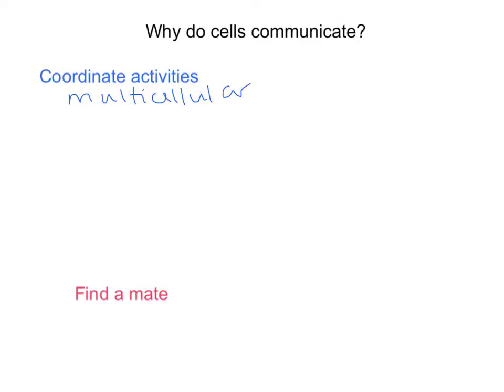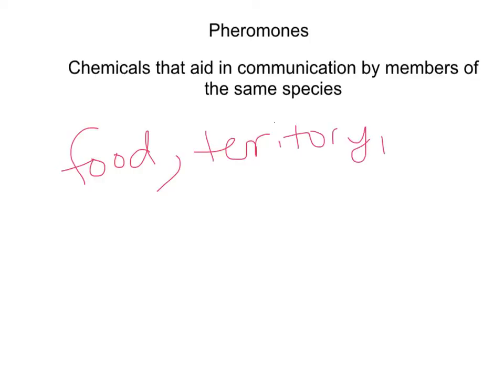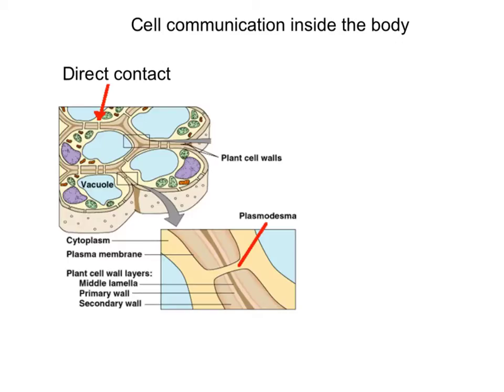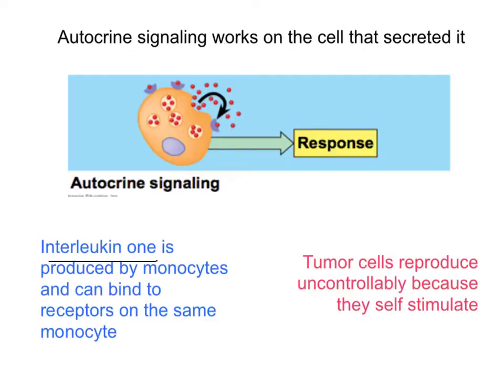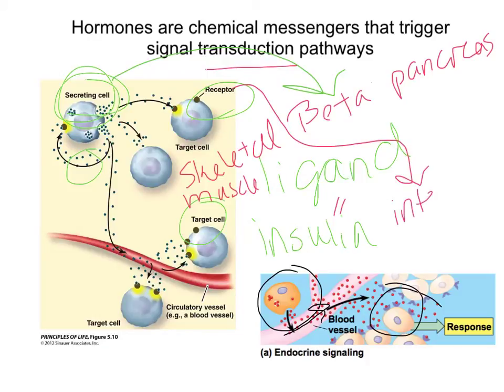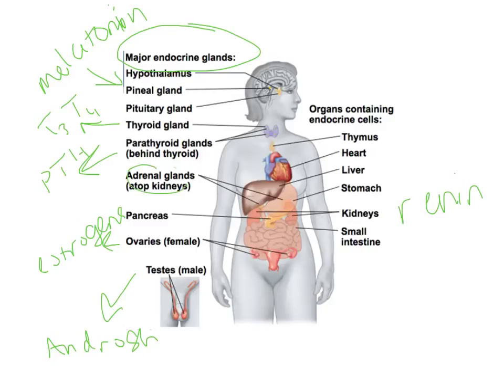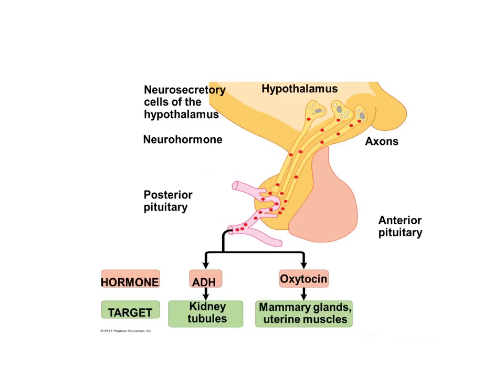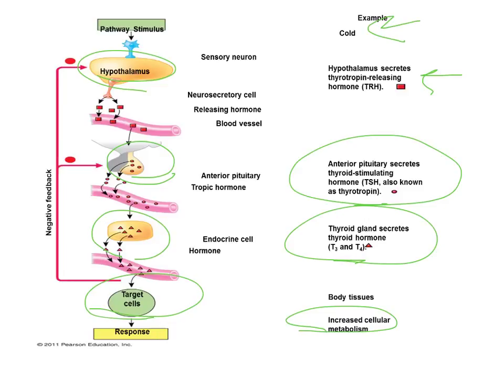ap endocrine intro